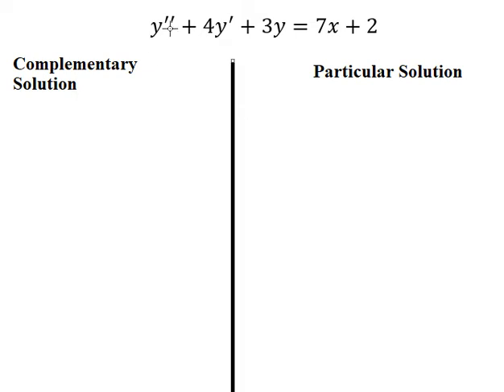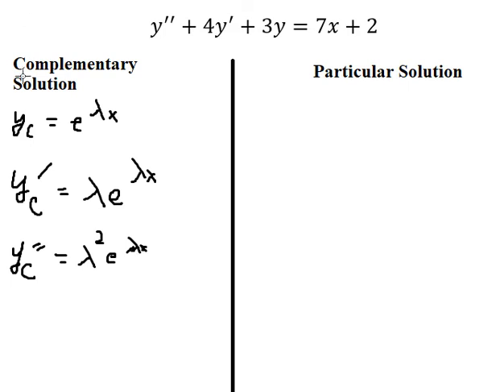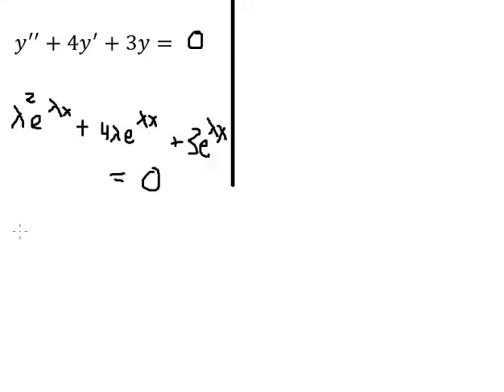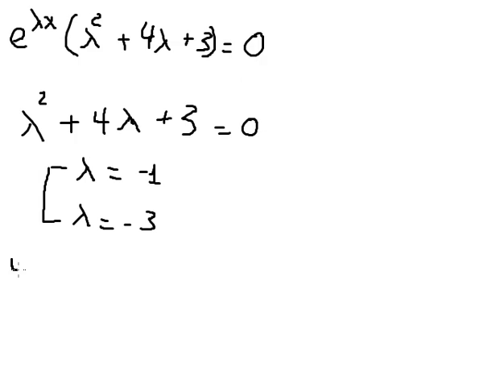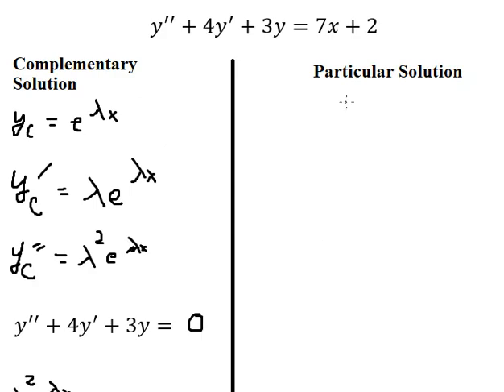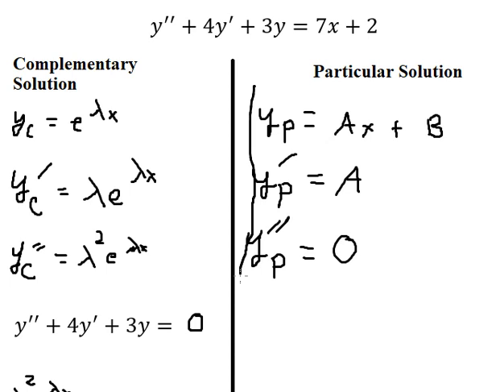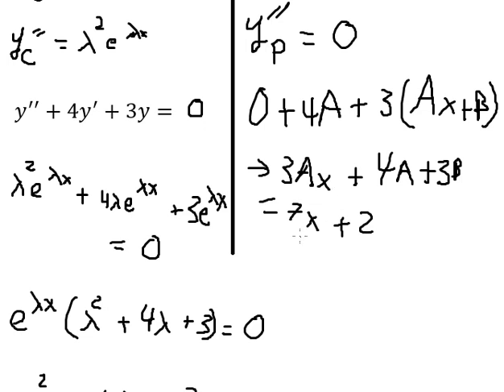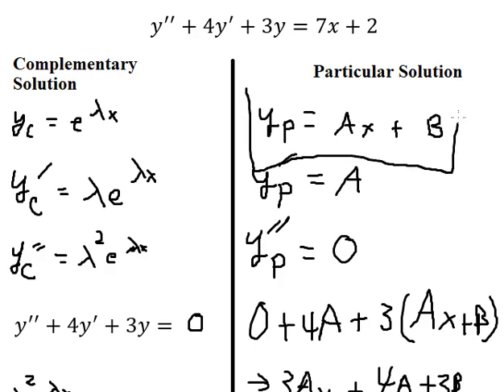Undetermined Coefficients: Complementary, Particular Solution -Differential Equation y''+4y'+3y=7x+2